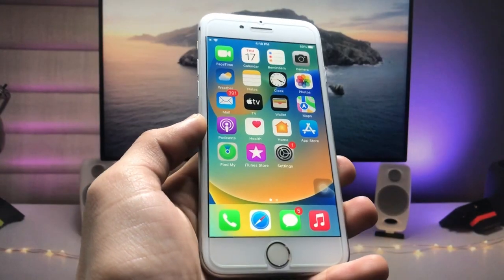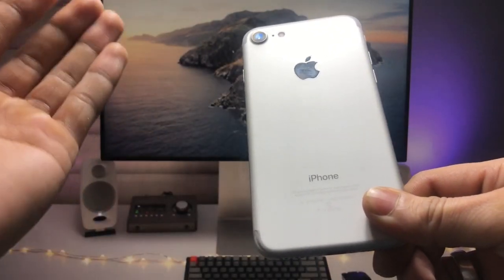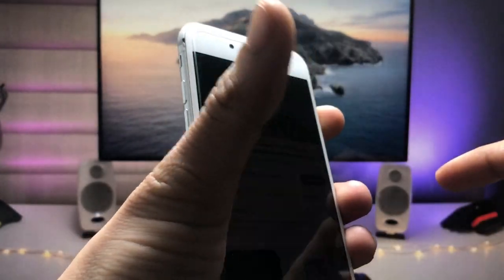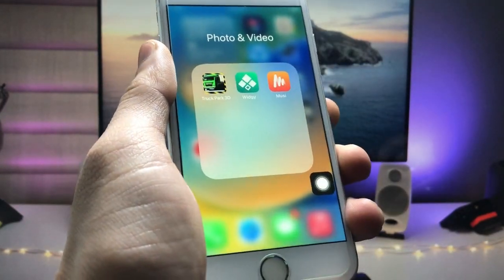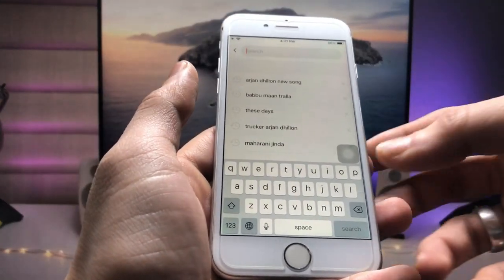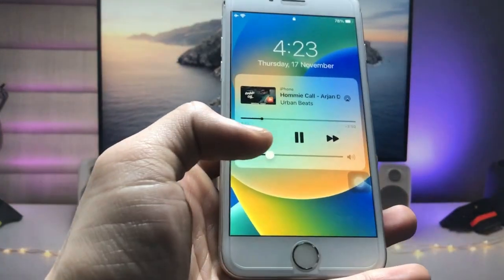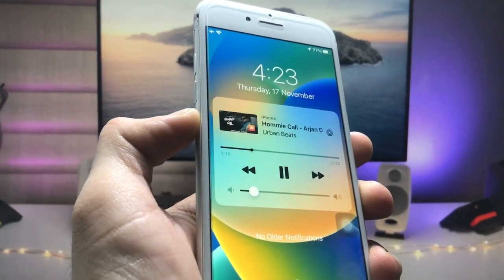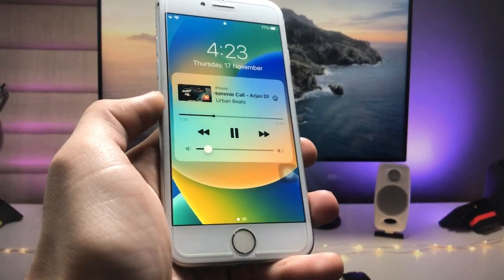How to Play YouTube Music in the Background on Any iPhone - iOS 16.2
In this video I’ll be teaching you the updated 2022 method compatible with iOS 16 on how to Play YouTube videos in the Background with your iPhone using Safari! Meaning